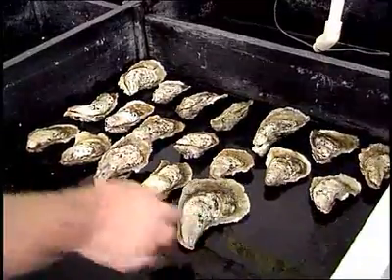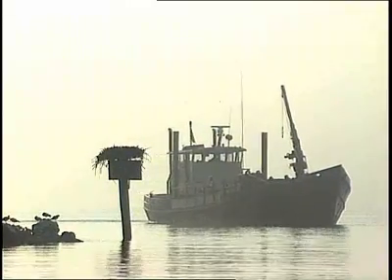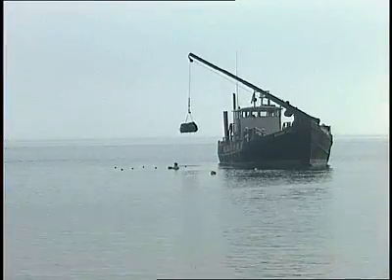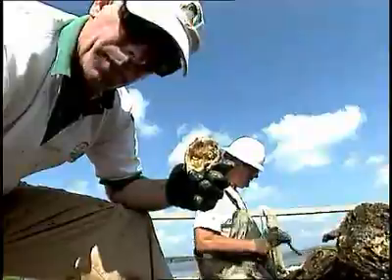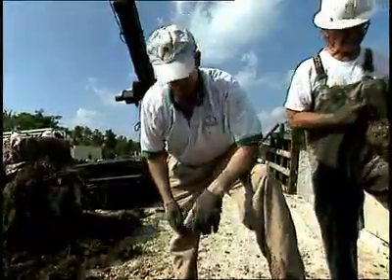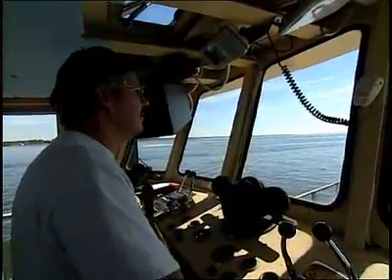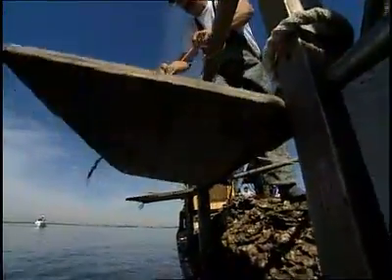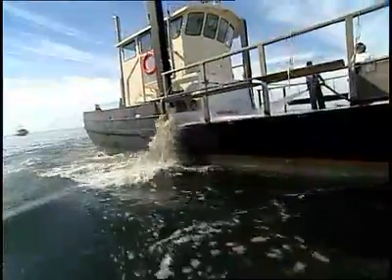Rebuilding the Bay's Oyster Reefs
At the University of Maryland's Horn Point Laboratory, Don Meritt turns out seed oysters full of oyster spat (baby oysters), and Charlie Frentz of the Oyster Recovery Partnership plants them in the Chesapeake Bay.

Written, produced and directed by Michael W. Fincham, Maryland Sea Grant.